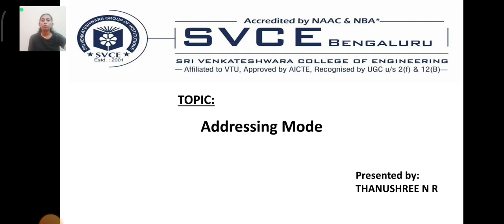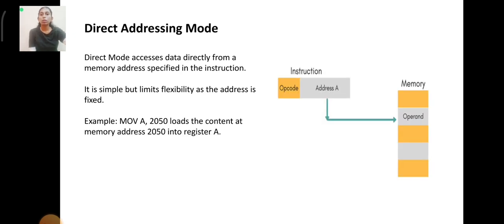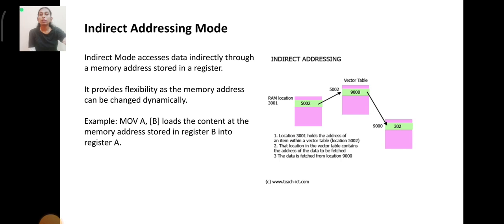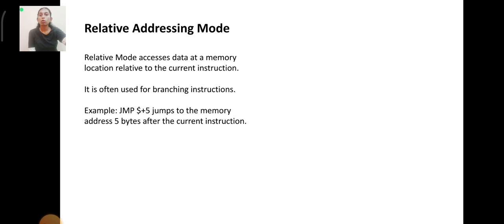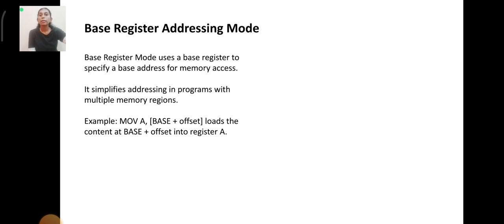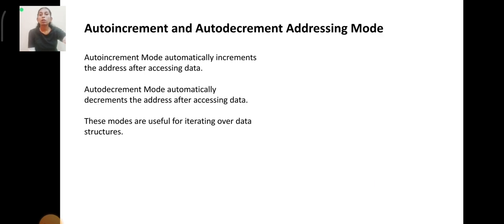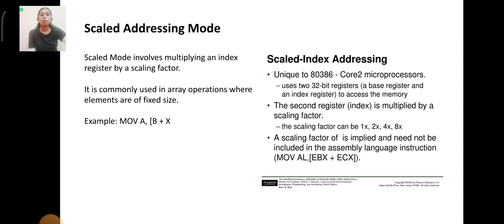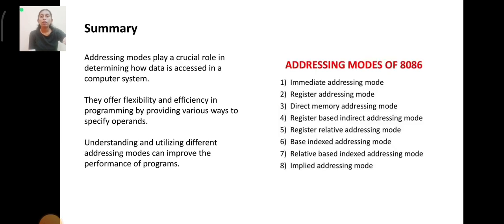Computer organization and architecture (addressing mode)